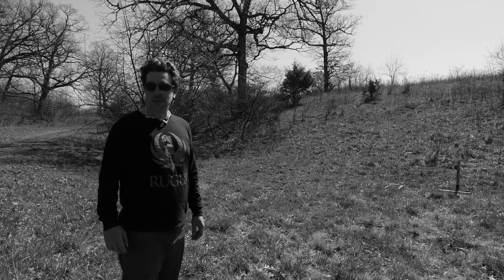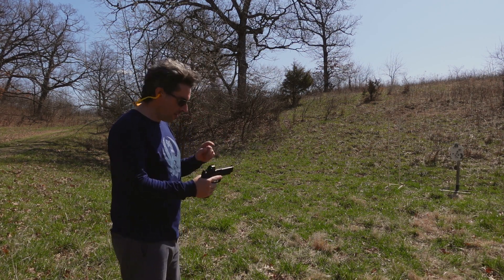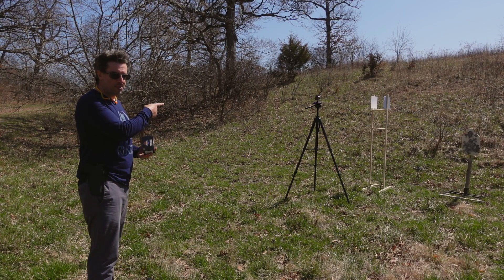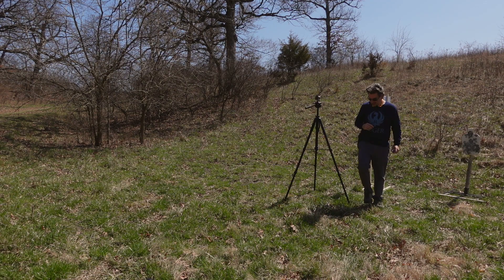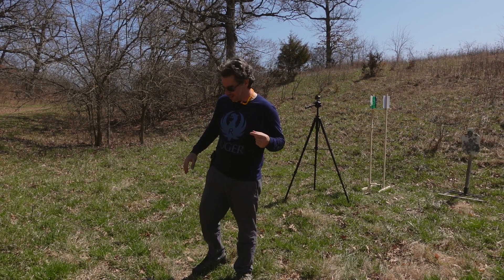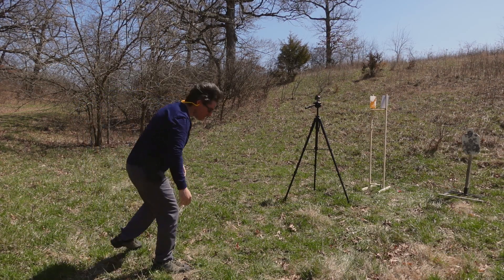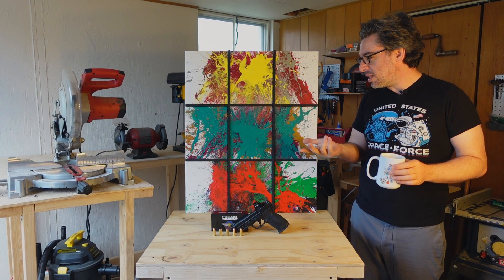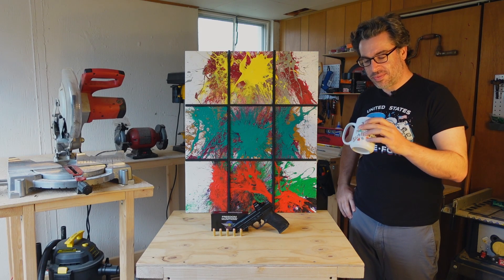Painting With 10mm Using The M&P M2.0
Who says firearms can't be used to destroy something in a beautiful way? In this video we try creating art with a tool that many people would only associate with something used to inflict harm.